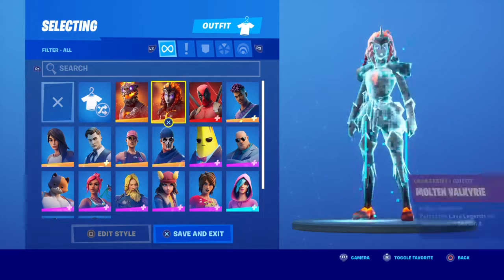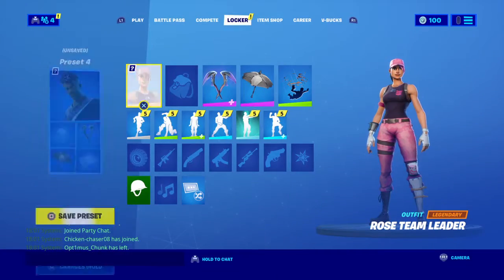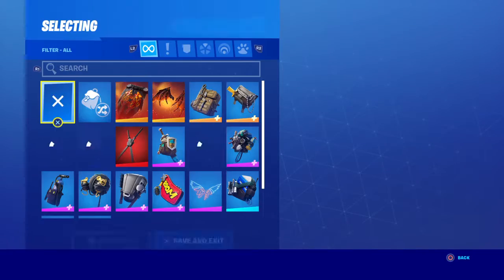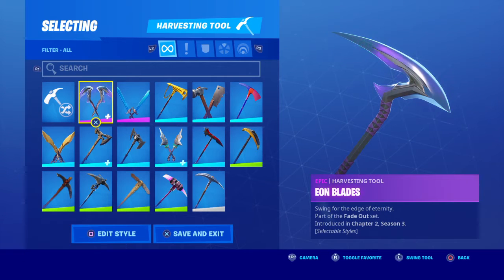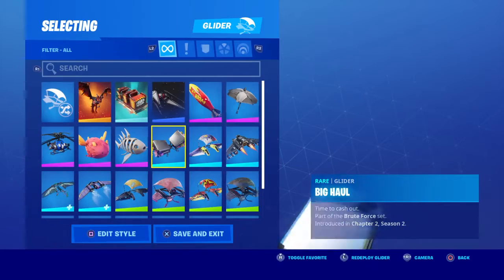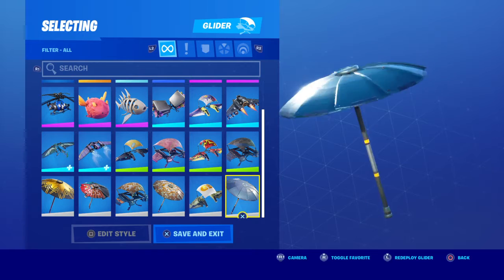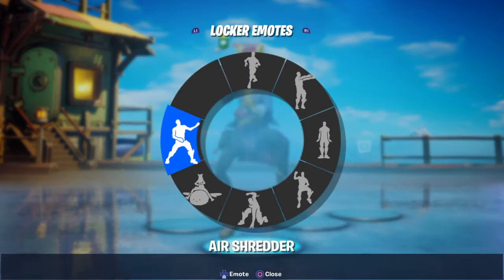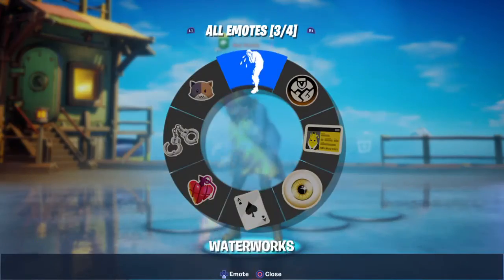My Fortnite locker